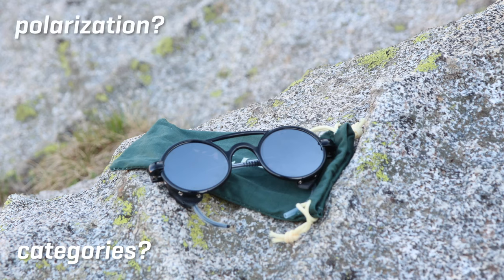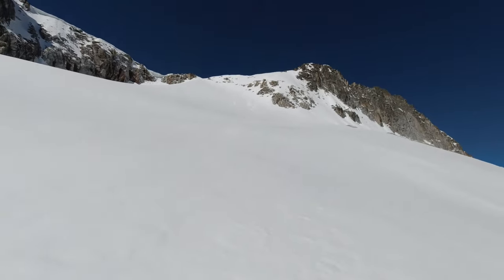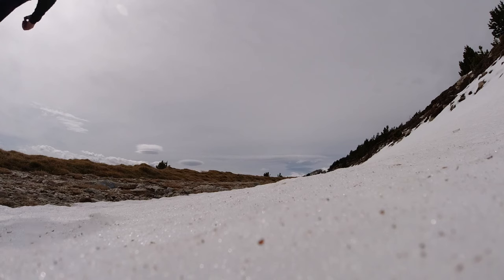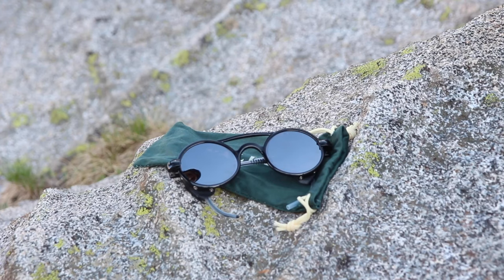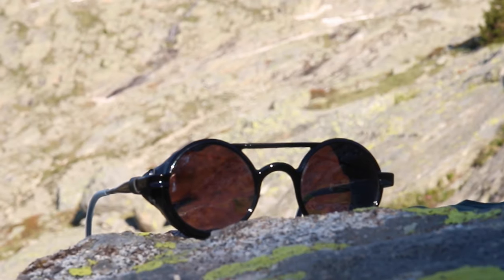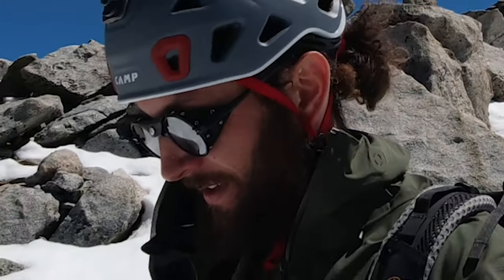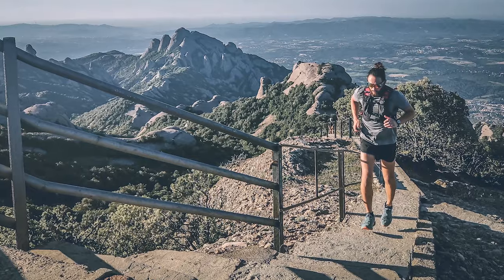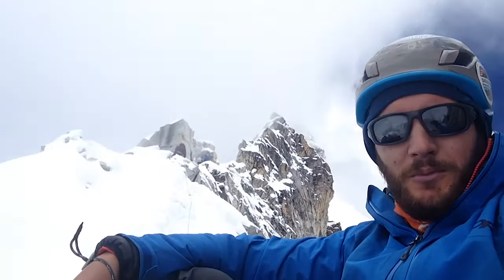Vallon Classics Heron Glacier Review [What I Look for in Mountain Sunglasses]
If you're wondering what mountaineers look for in glacier sunglasses, check this video out. I cover all the details about polarization, anti-fog, mirror casing and the 5 categories of sunglasses you need I know. In this video I also review the Vallon Classics Heron Glacier 2.0

I didn't get paid to make this video but I did receive a pair of Vallon Classics Heron Glacier 2.0 for free. I love these sunglasses and the opinion I'm sharing is my own. You'll see me using these for a long time. All the other glasses I bought with my own money.

TRAIN
Train with me: